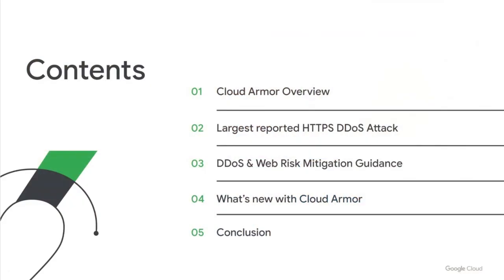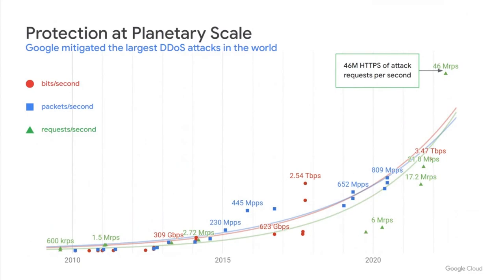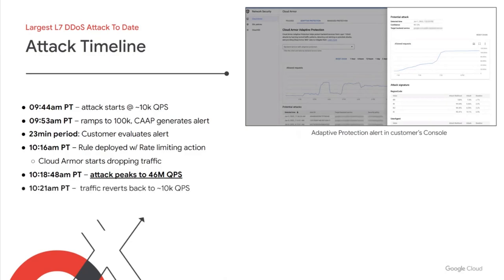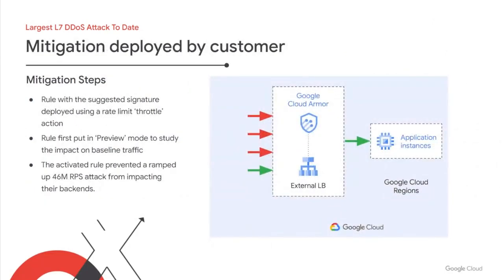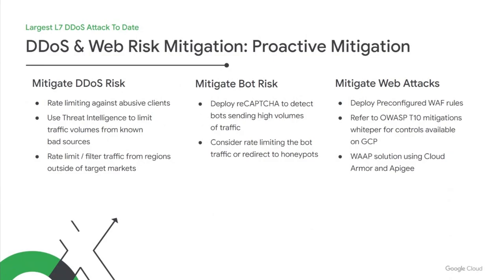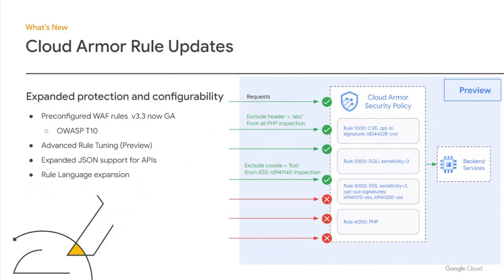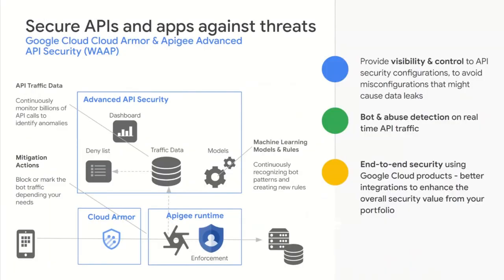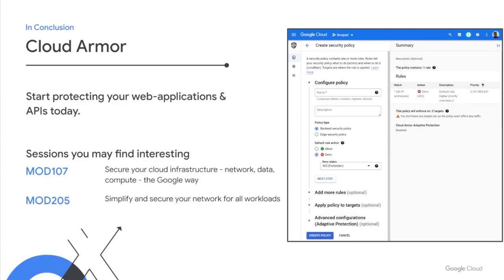DDoS defense blow-by-blow: How Google Cloud Armor mitigated the largest DDoS attack reported to date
This June, Cloud Armor detected and mitigated a 46 million request per second DDoS attack against a GCP customer — the largest HTTPS DDoS attack on record. Similar to some of the previously reported record-setting attacks, it appears to have come from the Meris botnet. Hear from the Cloud Armor Product and Engineering team as they talk through an analysis of the attack and mitigation details blow by blow, and learn best practices of how to protect your own environment from DDoS attacks using Cloud Armor.

Speakers: Satya Konduru, Emil Kiner

SEC201